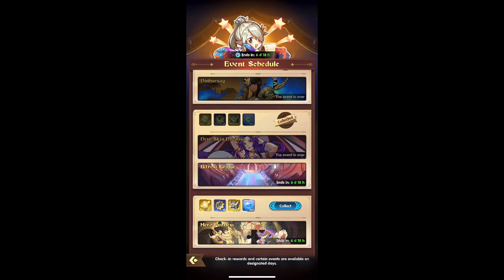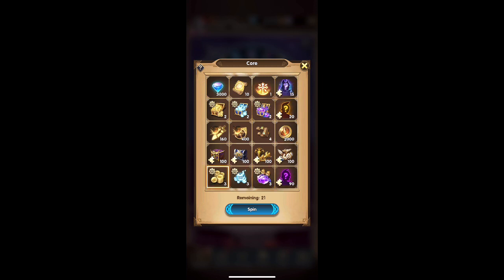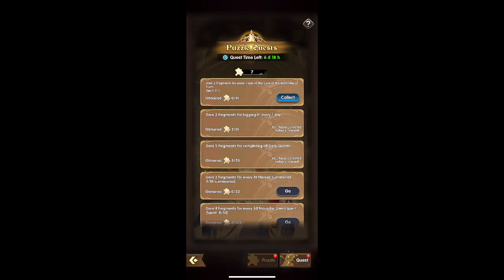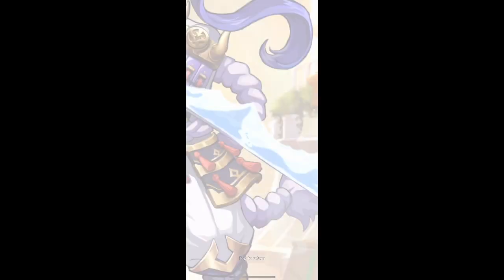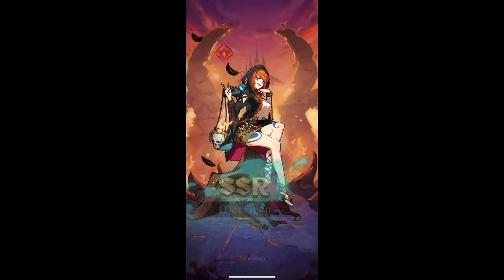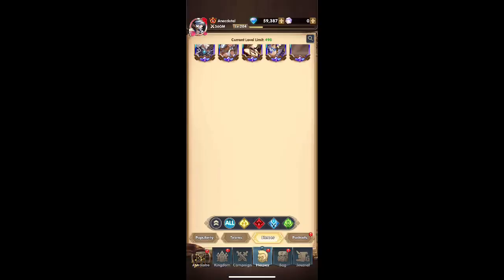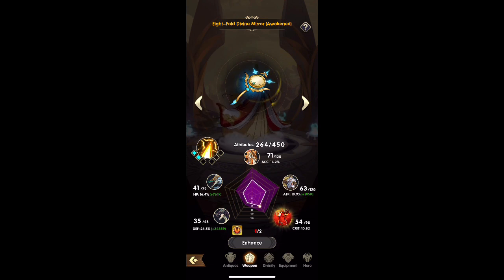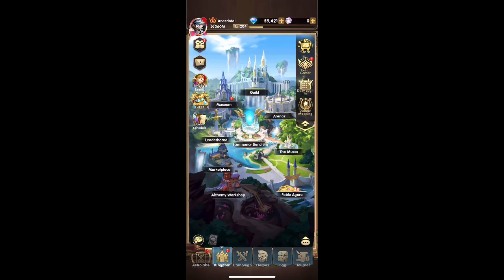Get 2 Free SSR Heroes In Every Hero Puzzle Event - Mythic Heroes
The Hero Puzzle event is up and that means only one thing. 2 free SSR heroes, as long as you were prepared for the event. Let’s talk about what resources you’d need to save and what heroes you should think about selecting for this hero puzzle event.